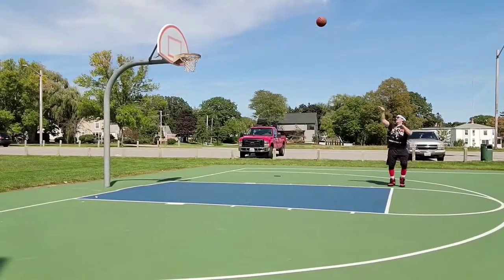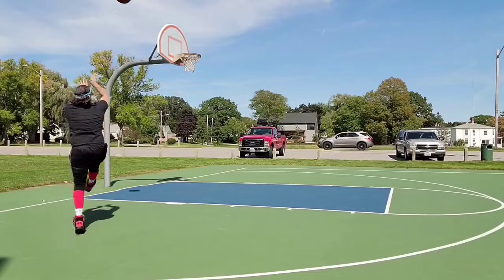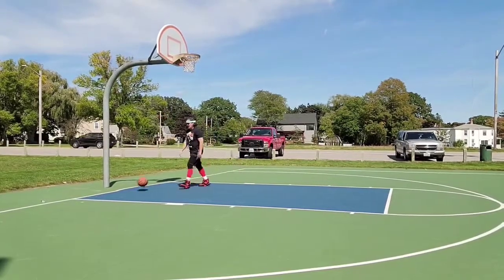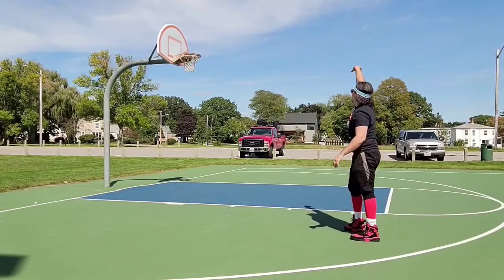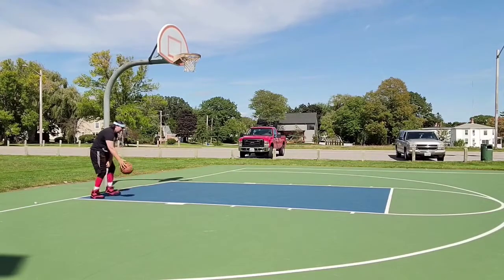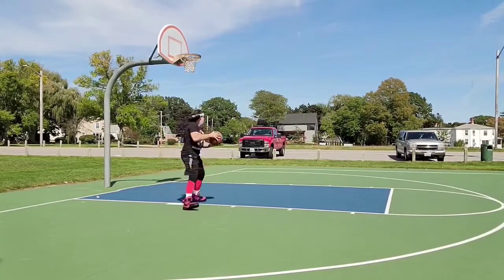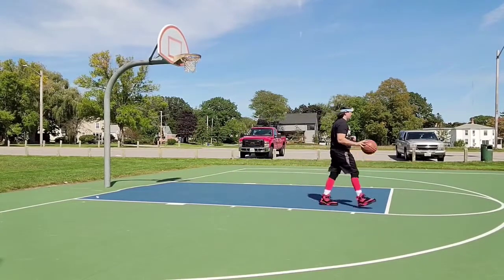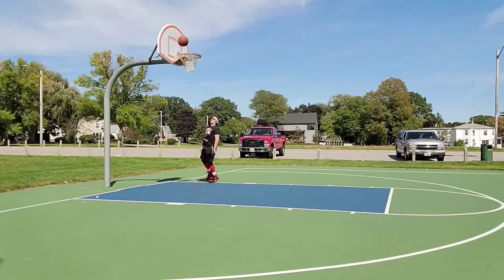My First Pair of Ewing Athletics Sneakers Short Review + Quick Impressions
I also forgot how much I love straps when it comes for sneakers strictly for ankles.  I've had various tweaks and sprains in the past so wearing these helps a lot.  If you love high tops and straps especially that extra protection for your ankles, the Ewings are excellent.